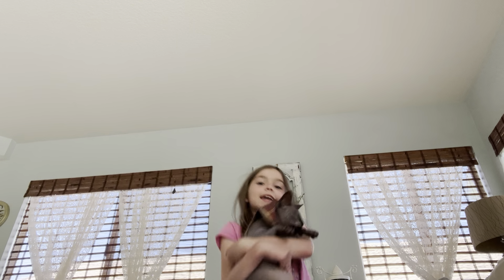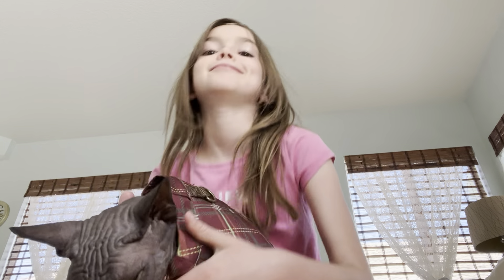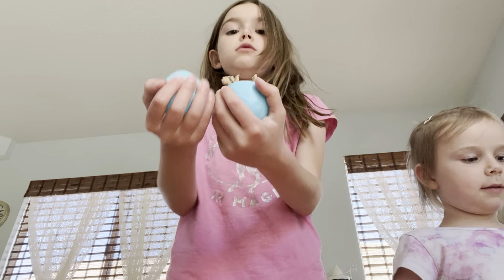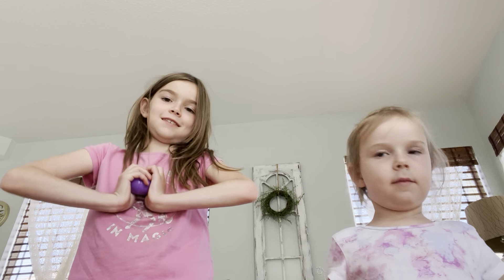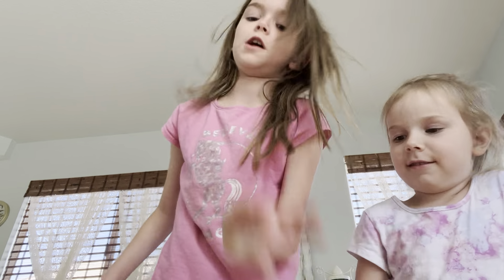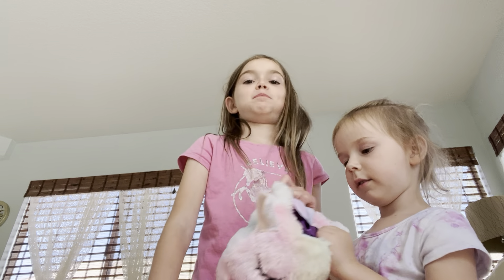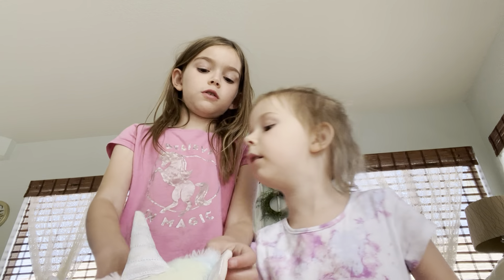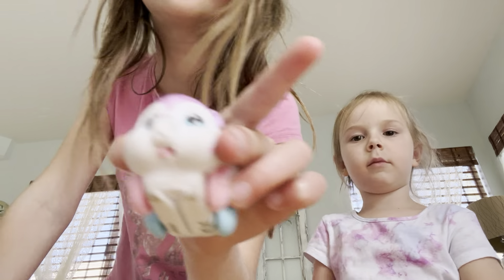Surprise egg opening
Hailey & Amber